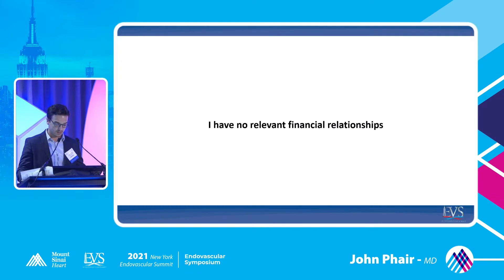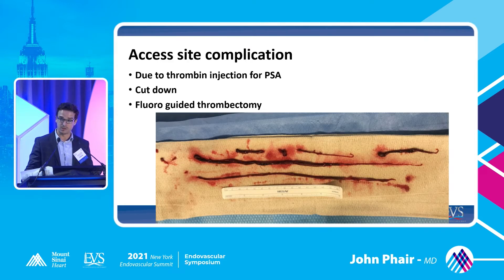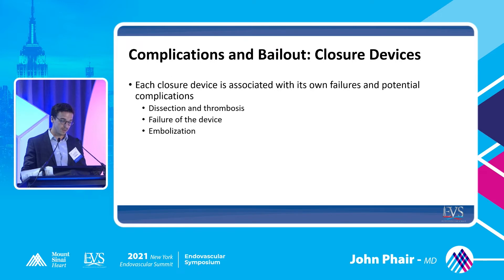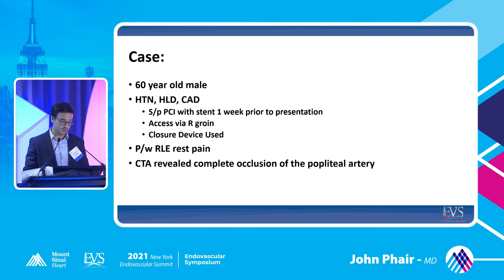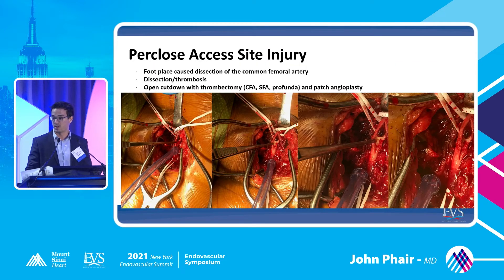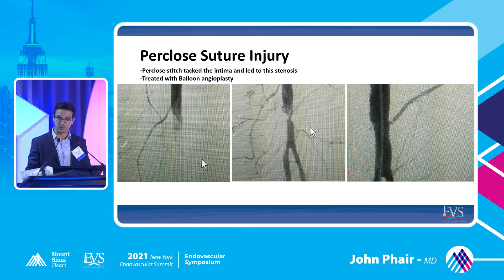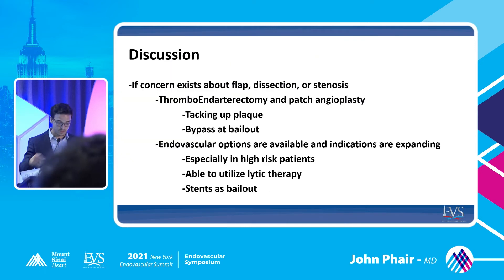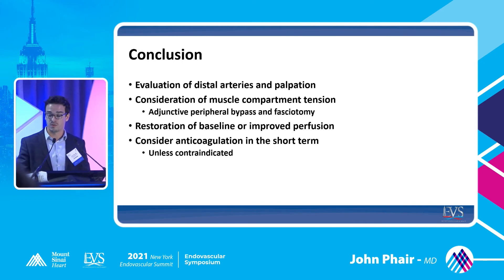Complications and Bailouts Acute Vessel Closure Case - John Phair, MD